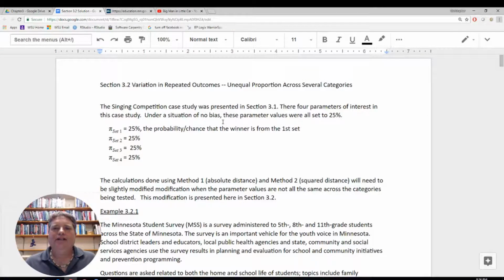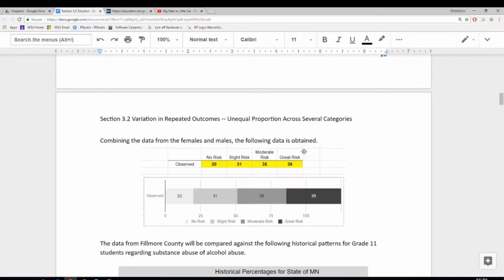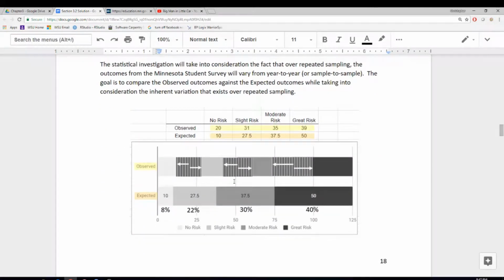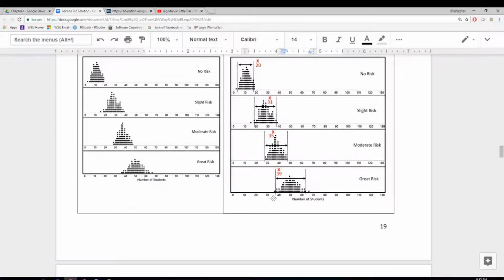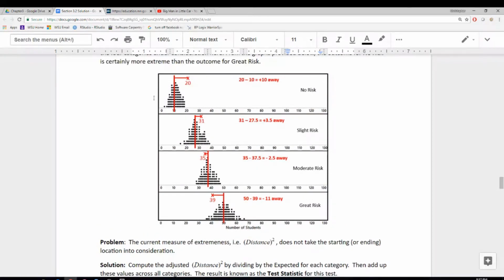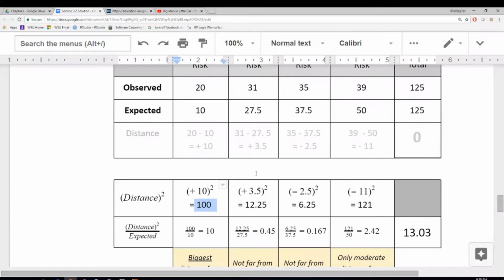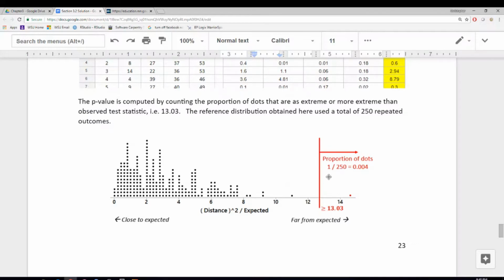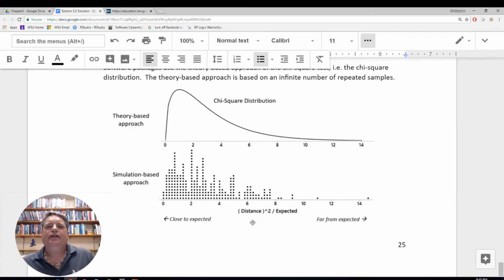Section 3.2 Variation in Repeated Samples across Several Categories -- UnEqual Proportions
Goodness of Fit Test, Perceptions of Alcohol Abuse, Fillmore County Grade 11 Alcohol Abuse Case Study